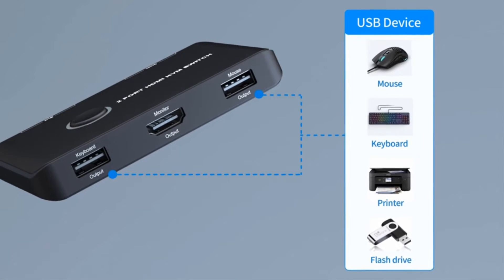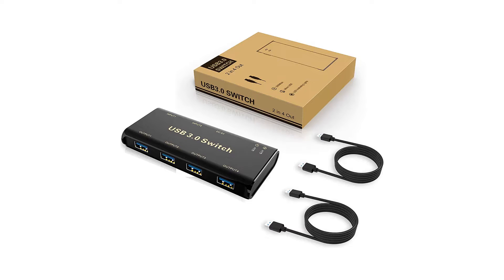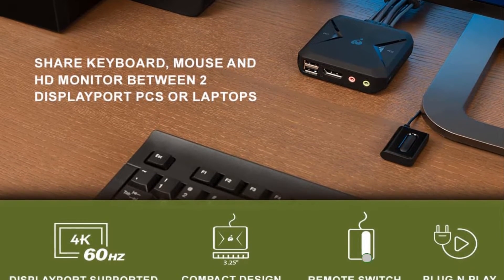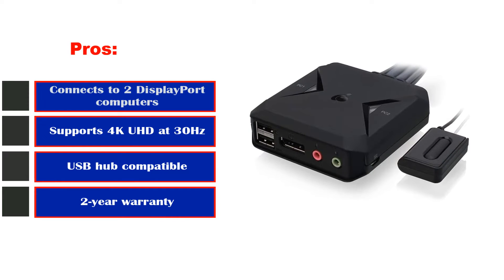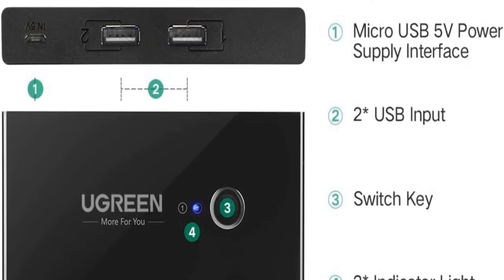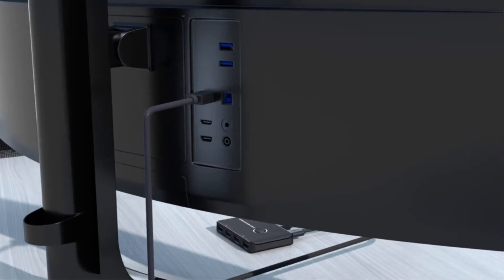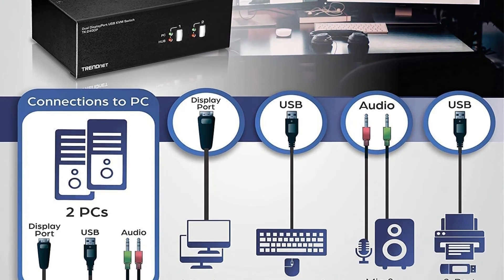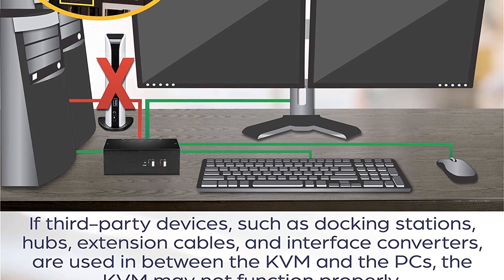Best KVM Switch For Mac And PC 2023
Top 5 Best KVM Switch For Mac And PC 2023